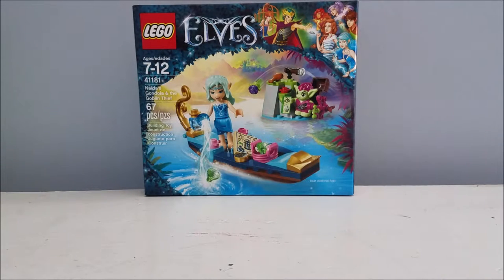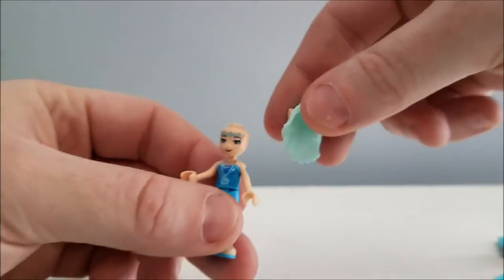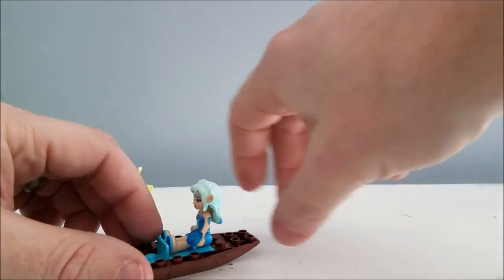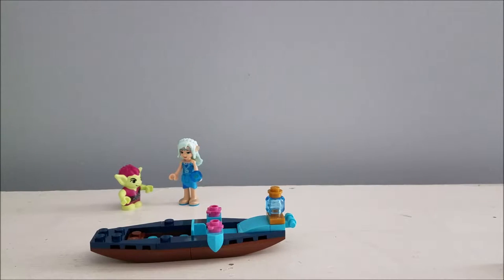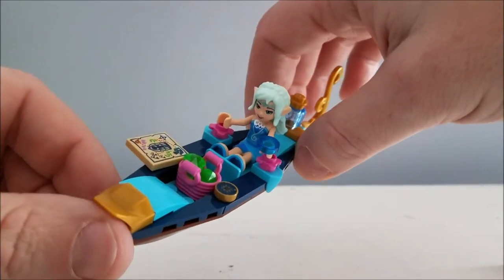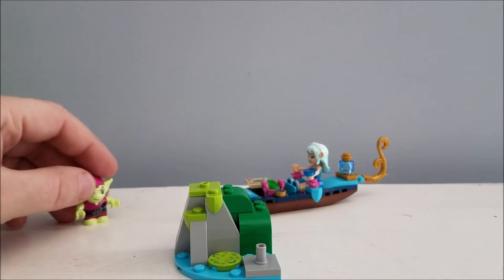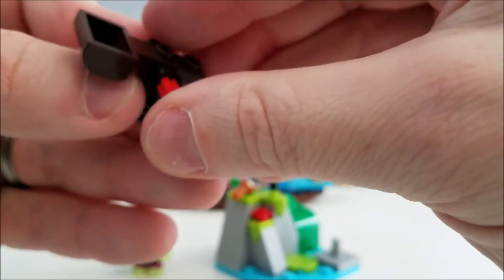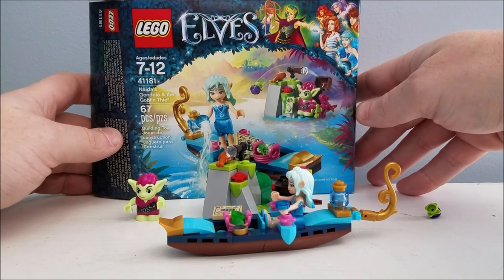Lego Build and Play - Naida's Gondola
In this episode we build Lego Fairy-Naida's Gondola and the Goblin Thief! I was really pleased with the detail in this small build. So much fun playing lego's with goblins, fairies and other fantasy creatures!

do you know you can say fairy like this in other languages!
zanash, maitagarrie, vila, fe, fee, keijukainen, Fata, zână, фея, hada, 仙女, 妖精